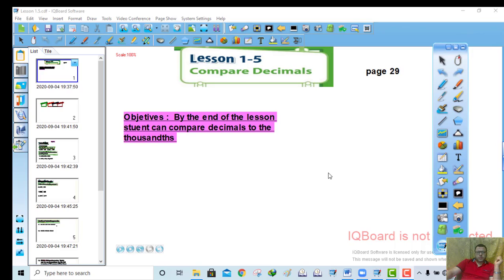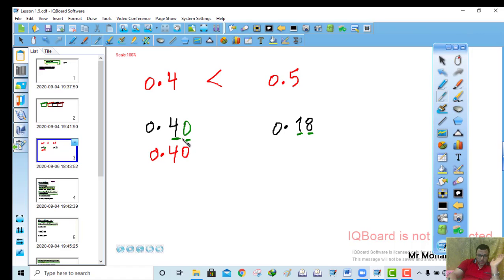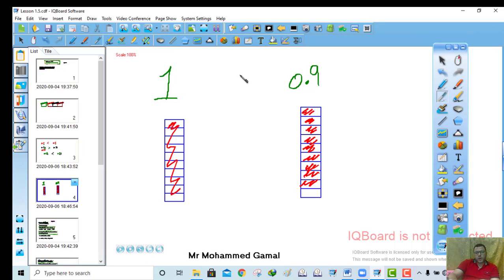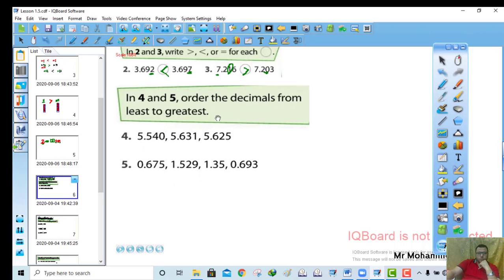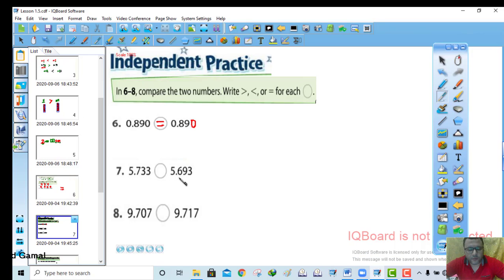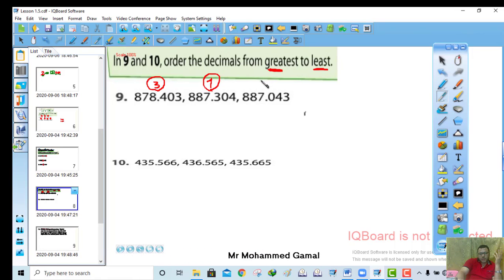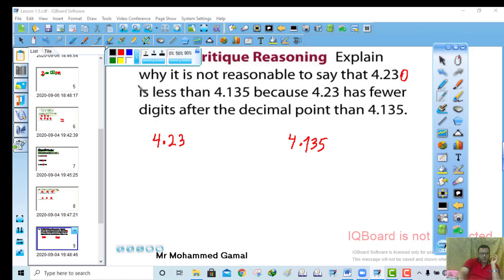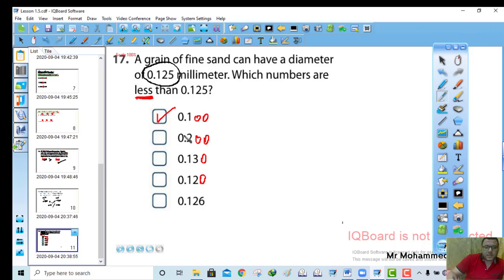Lesson 1 5 Compare Decimals